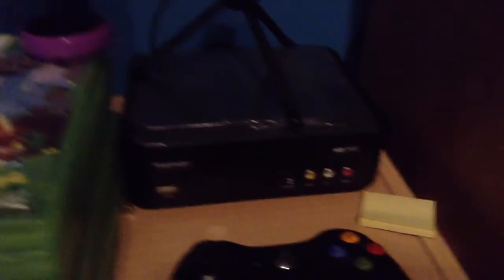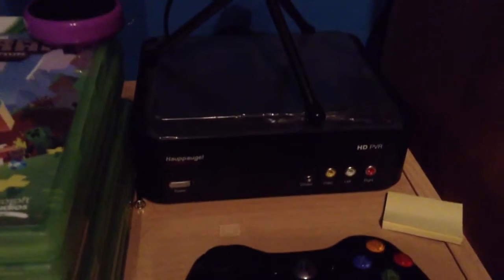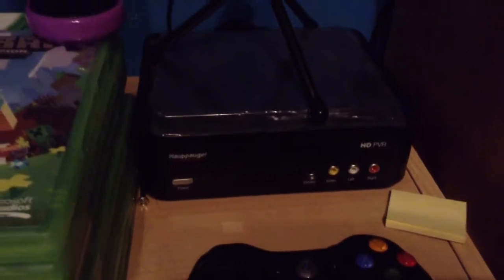Gaming room tour #1 world of gaming